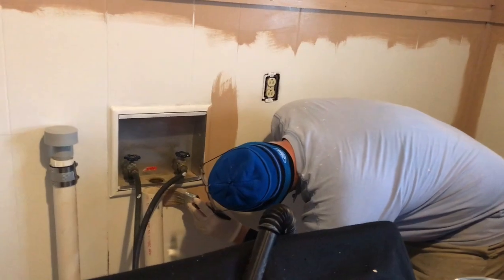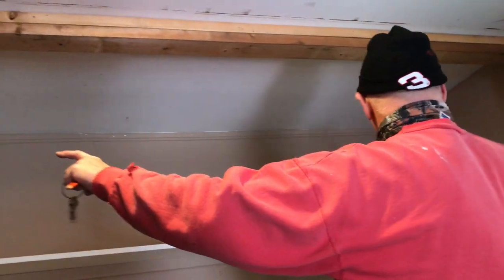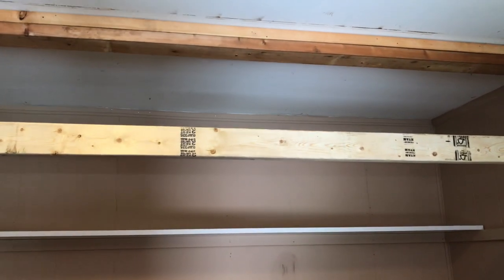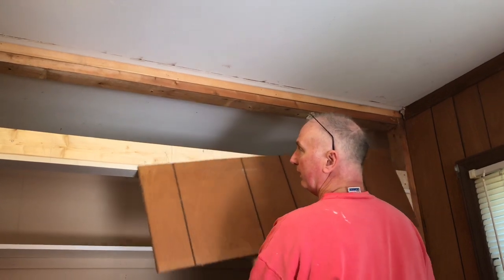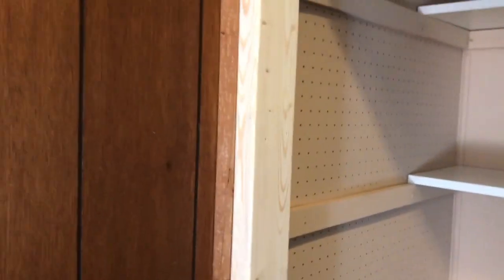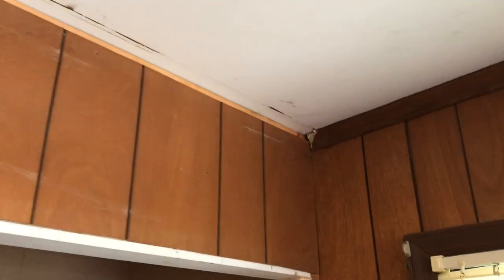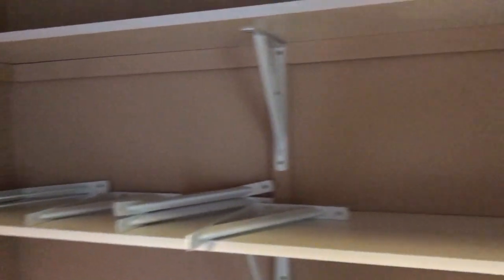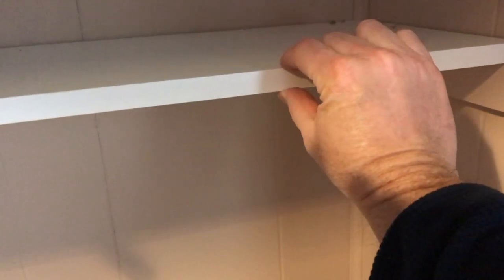Laundry Room Makeover - New Shelves - Enlarged Door Opening DIY